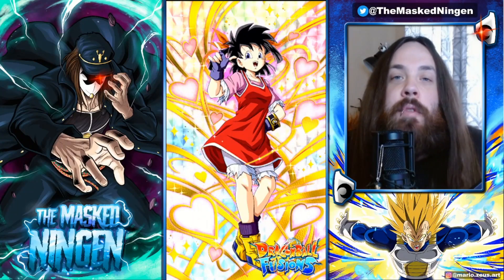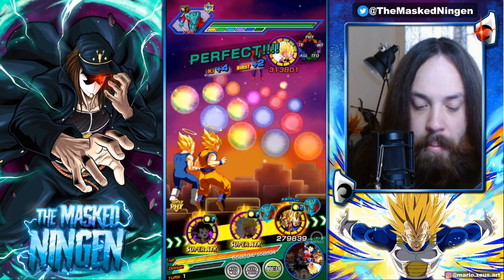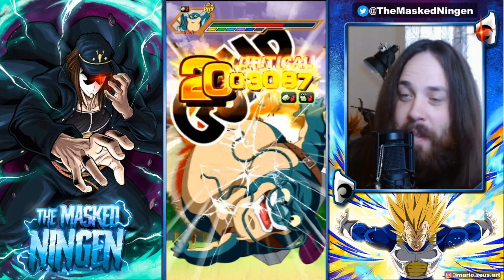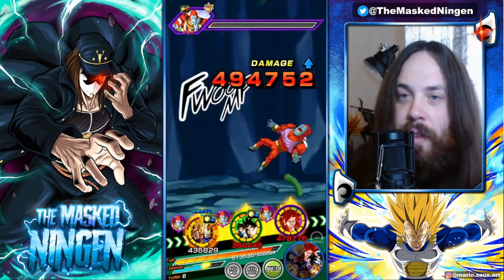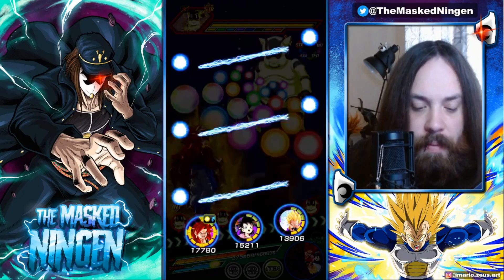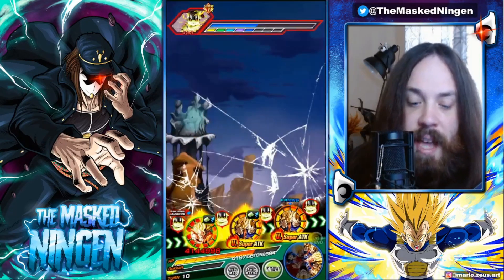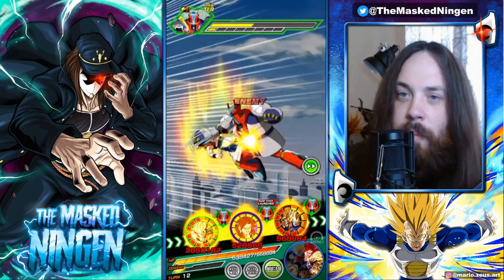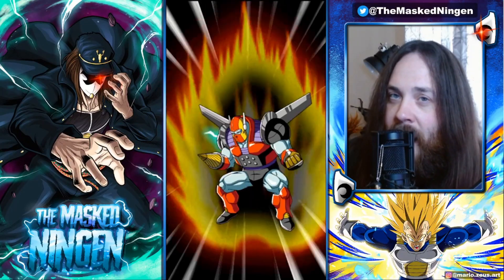MOTHER DAUGHTER FUSION SUPPORT?! 100% MAX LINKS PANDEL SHOWCASE! (Global Dokkan)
MOTHER DAUGHTER FUSION SUPPORT?! 100% MAX LINKS PANDEL SHOWCASE!